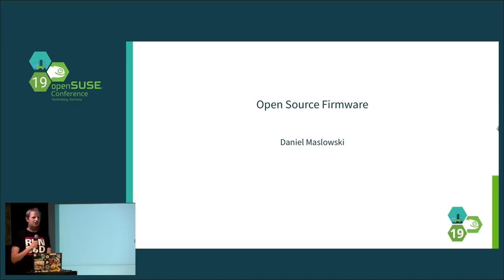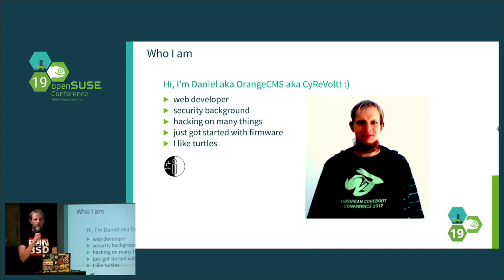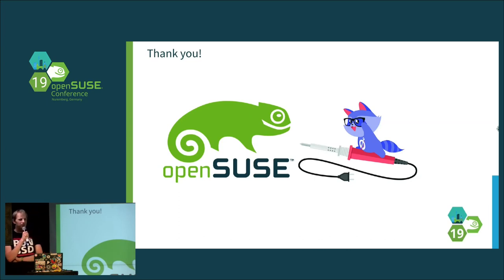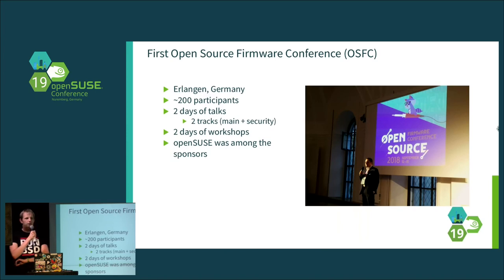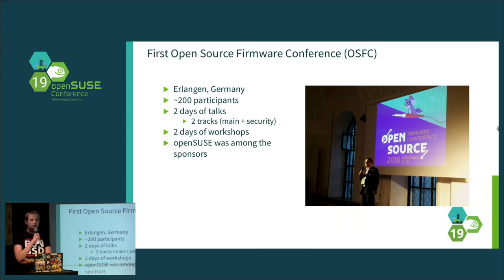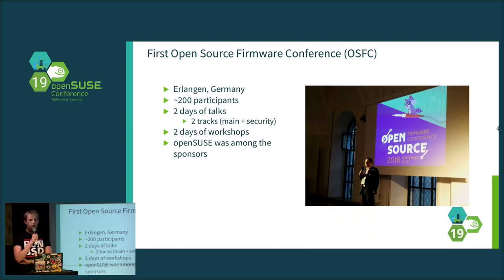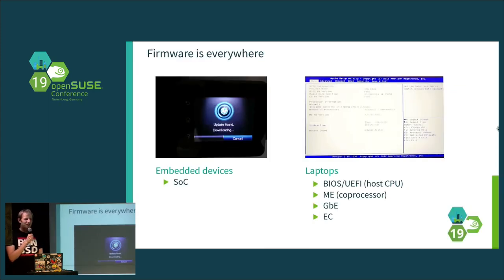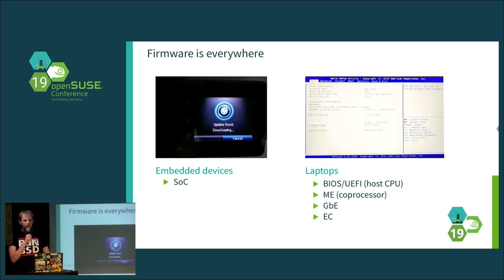openSUSE Conference 2019 - Open Source Firmware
... and I finally had my personal bootsplash screen :)

Firmware is found in all computing devices, including PCs, laptops, networking equipment, printers, embedded devices such as IoT and industrial controllers, mobile phones, tablets, and more. The community around open source firmware has grown over the last years, allowing for more exchange in the development and granting freedom to end users. Prominent projects like U-Boot, Tianocore, coreboot and others teach how firmware works and welcome contributions. This talk provides a brief introduction into firmware, an overview of the general build process, a perception of the current state of development on two platforms, an end user report, and a summary of the first Open Source Firmware Conference, which was supported by the openSUSE project.

Daniel Maslowski